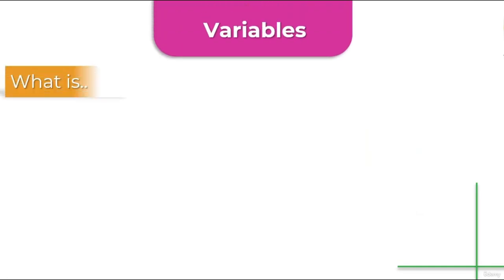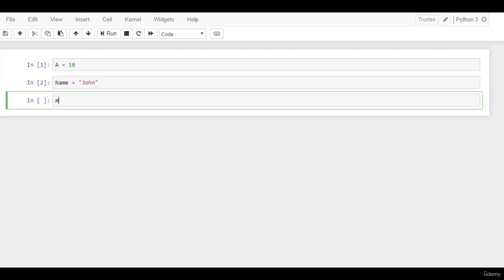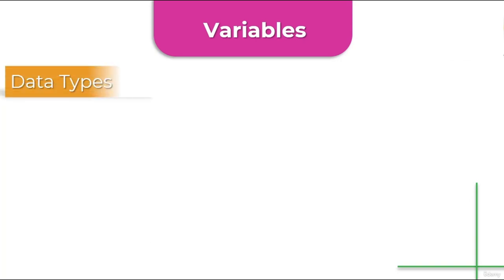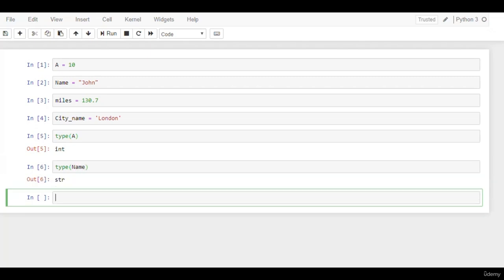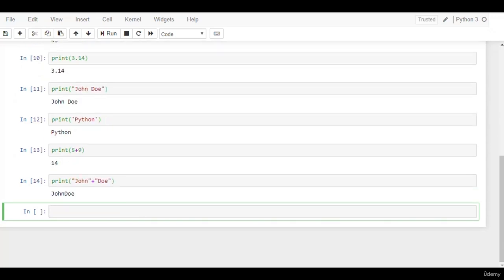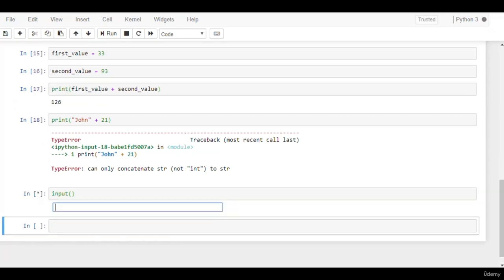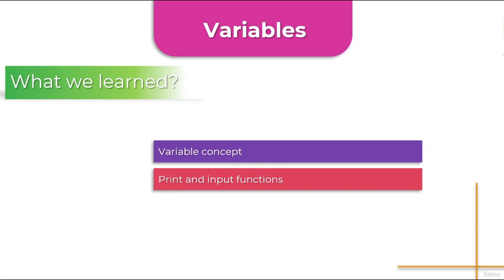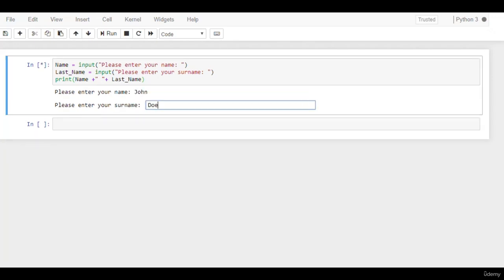CompTIA Pentest+ | 18. Python Scripting | 3. Variables in python